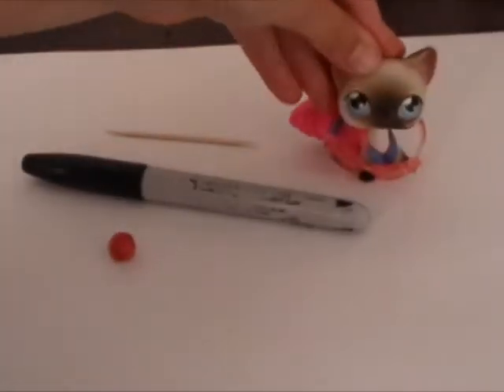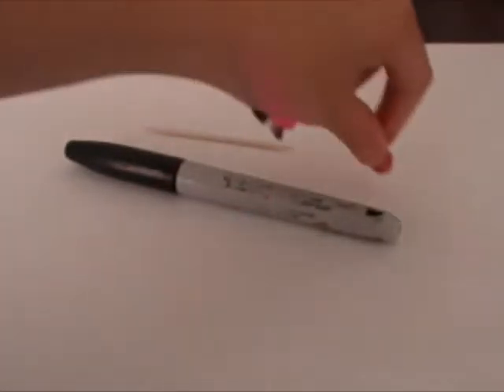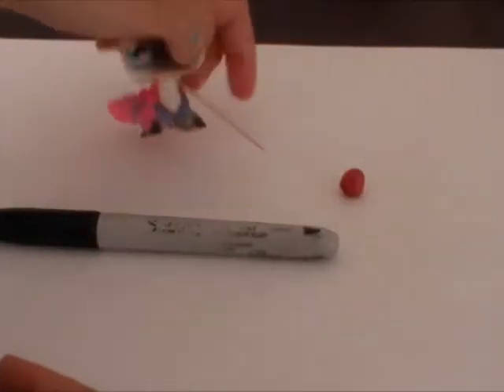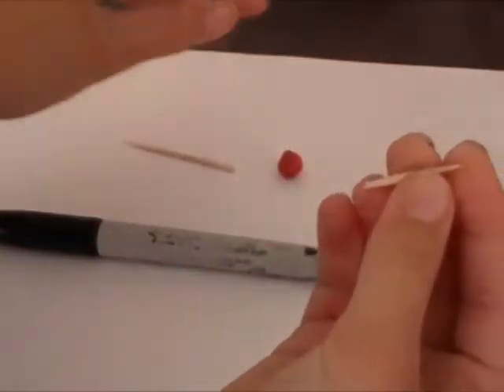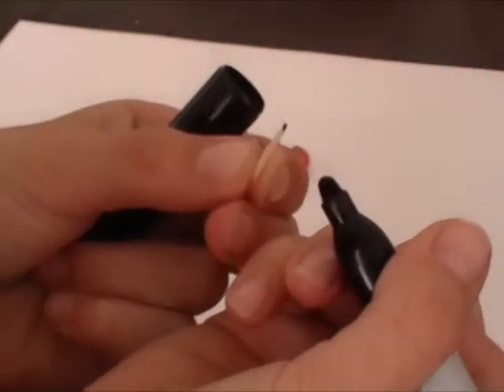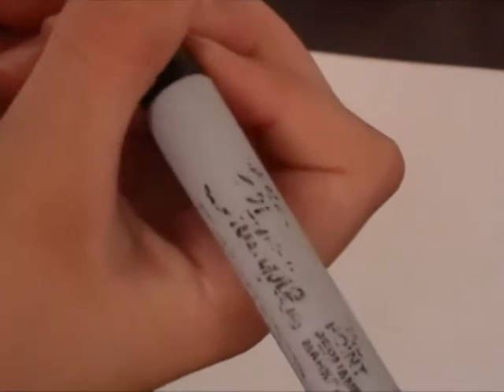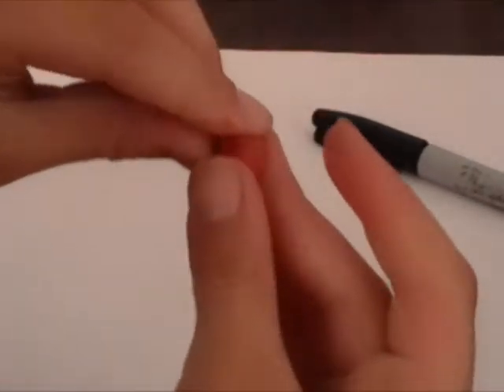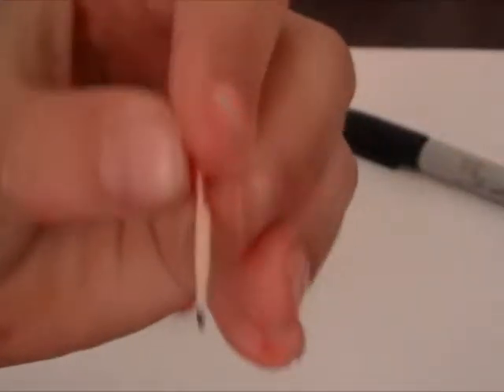LPS Pencil Tutorial.avi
demonstration on how to make an LPS sized "pencil."